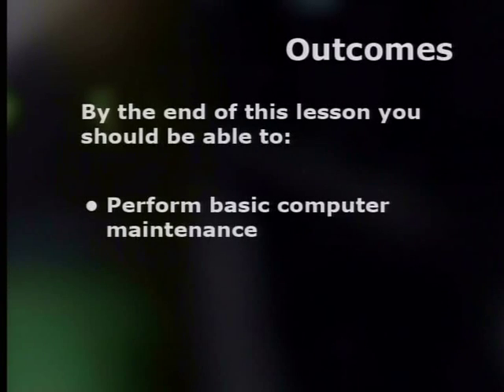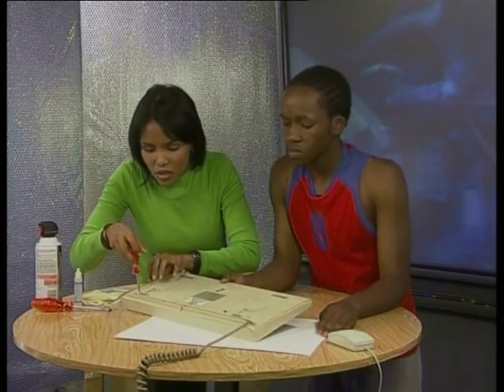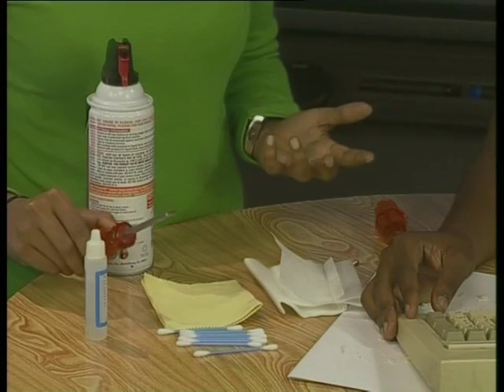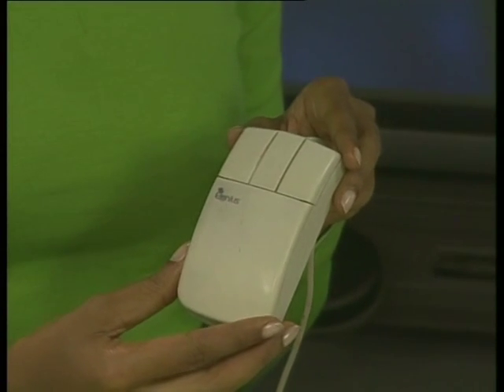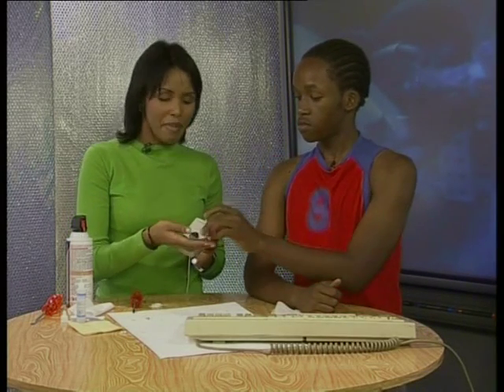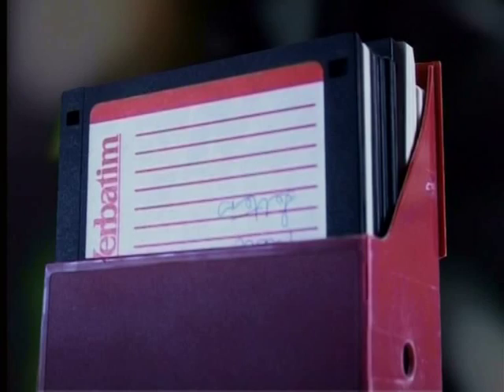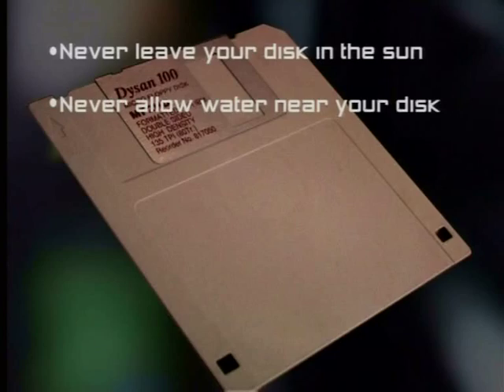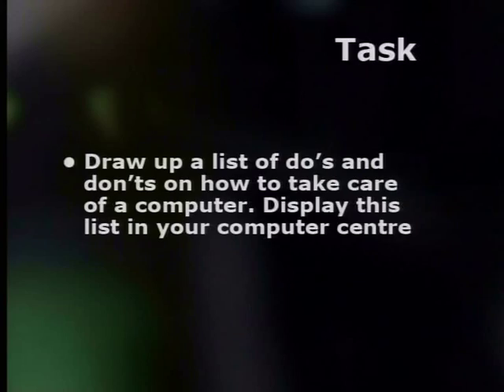Computer Maintenance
Natural Sciences.